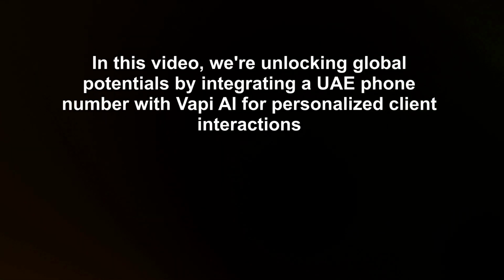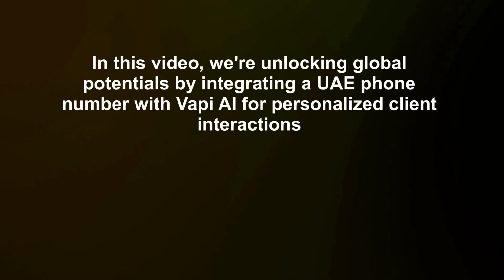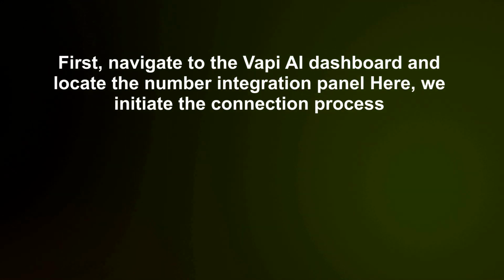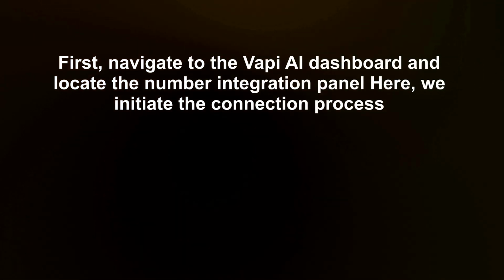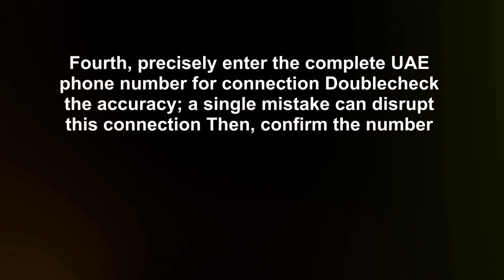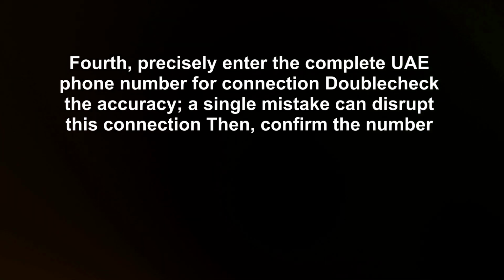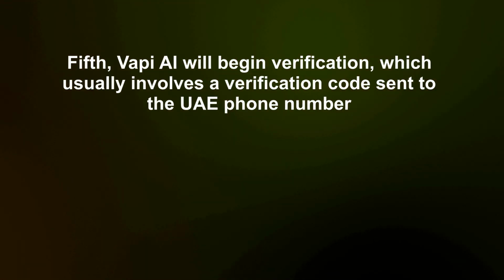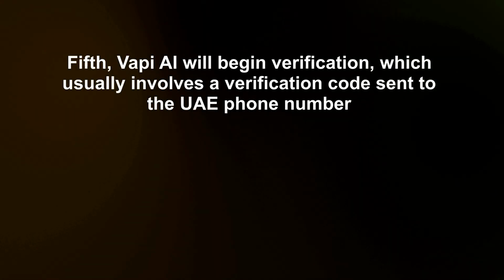How to Connect a Uae Number to Vapi Ai - GUIDE!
How to Connect a Uae Number to Vapi Ai: Successfully link a phone number from the United Arab Emirates to Vapi AI to personalize interactions and expand your reach, enabling targeted communication and local support, creating a seamless customer experience.

00:00 Intro
00:10 Number Integration
00:22 Add Number
00:30 Country Selection
00:41 Number Input
00:52 Verification
01:01 Verification Code
01:11 Connection Success